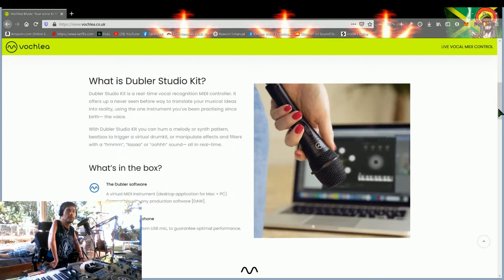buying the dubler studio kit made by vochlea tommorrow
I will be purchasing the dubler mic made by vochlea. This mic allows you to turn your voice into a midi controller. This has been something i have dreamt about for a while now and the guys at vochlea have came up with this mic that i believe will revolutionize the way music is made.